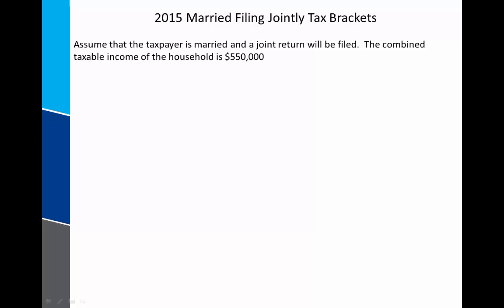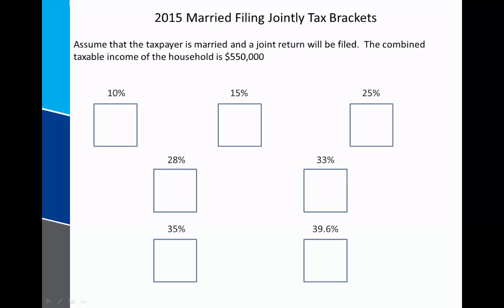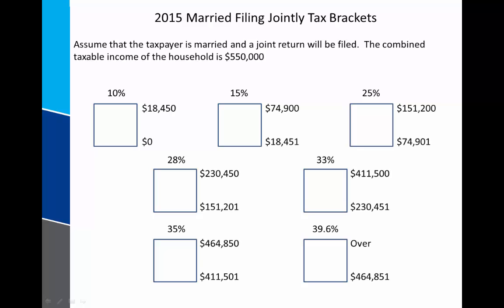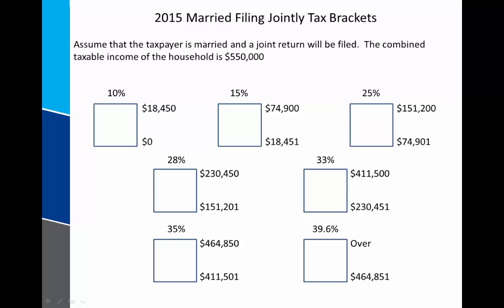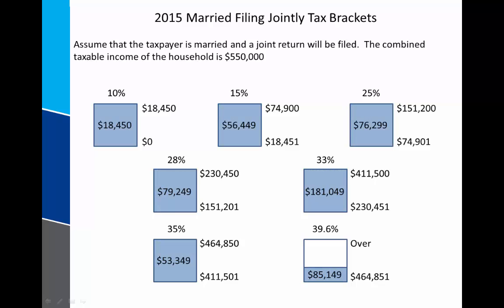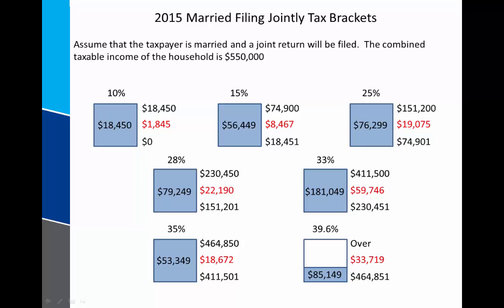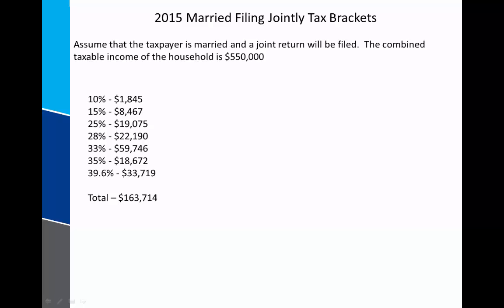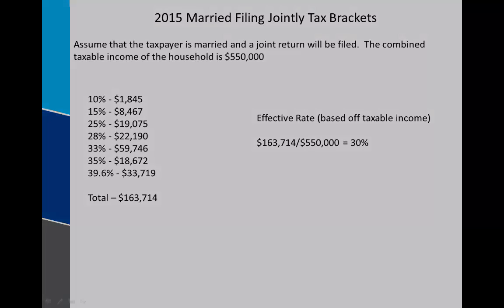How is my Tax Liability Calculated?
This video gives a summary of how the tax liability is calculated on your individual income tax return.